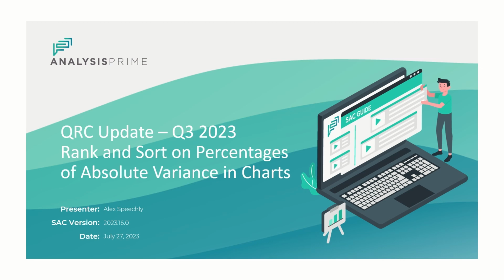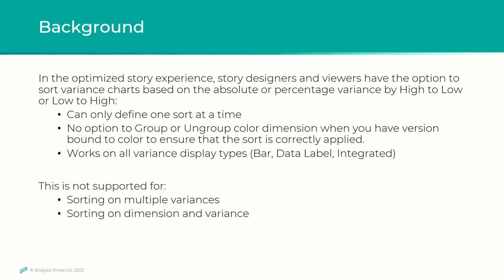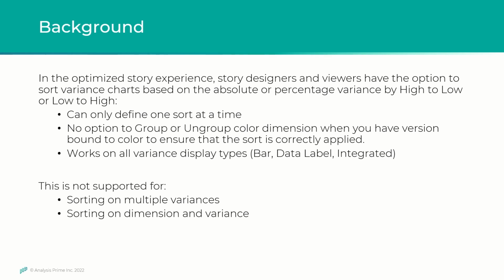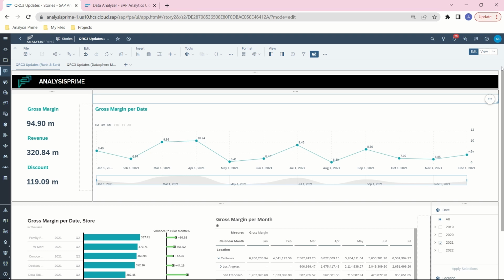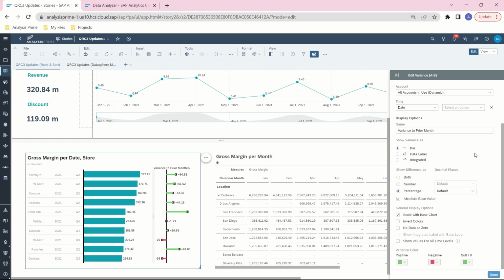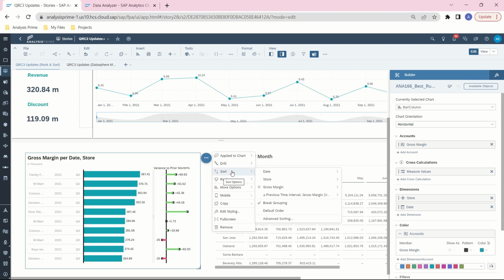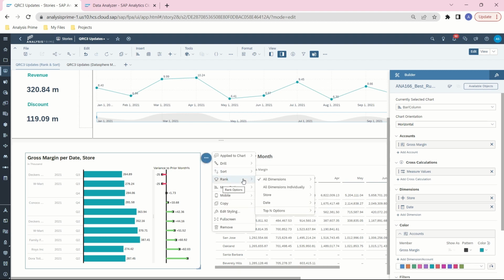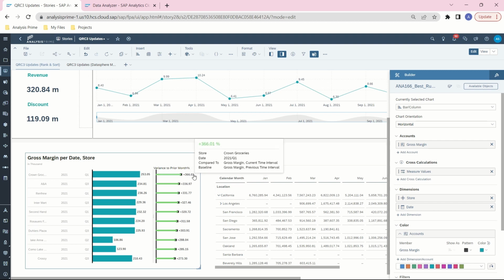Rank and Sort on Percentages of Absolute Variance in Charts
In this video, we will learn how to rank and sort percentages of absolute variance in charts in the latest release of SAP Analytics Cloud for Q3 2023.